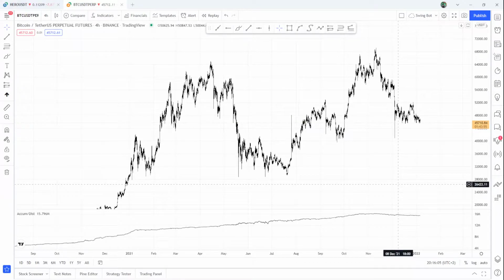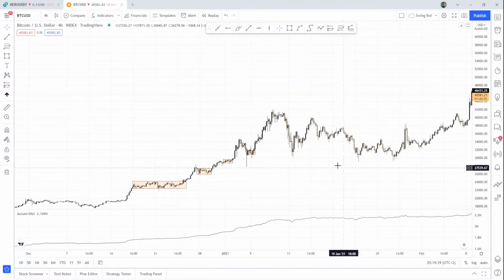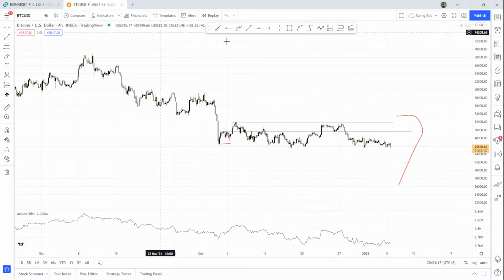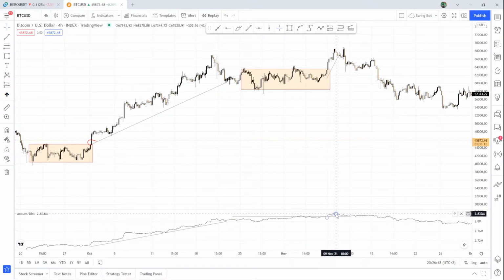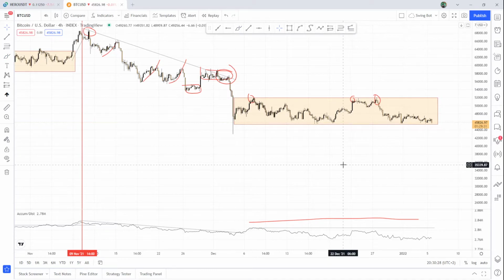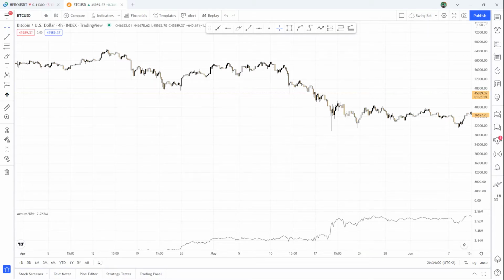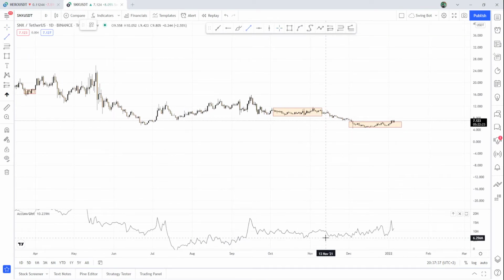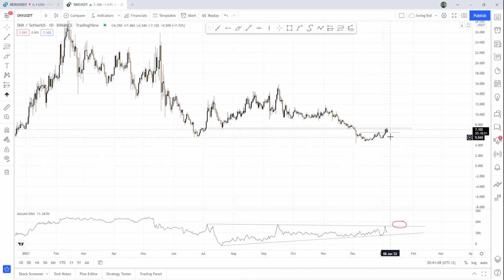Lesson 2 - Accumulation & Distribution (Beginner Trading)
Lesson 2 of beginner trading is about accumulation and distribution.